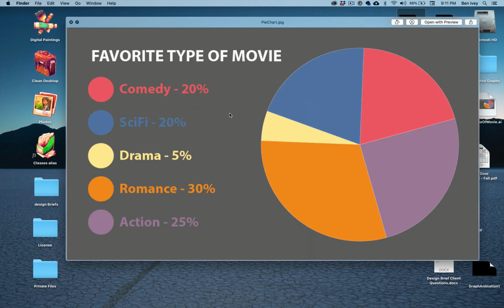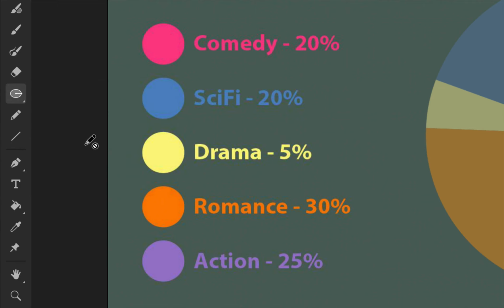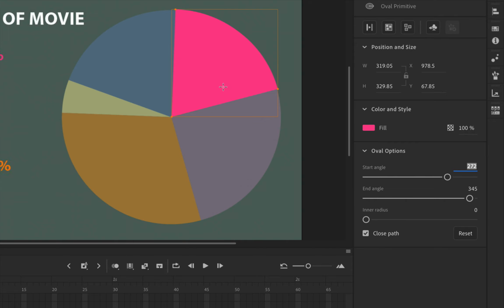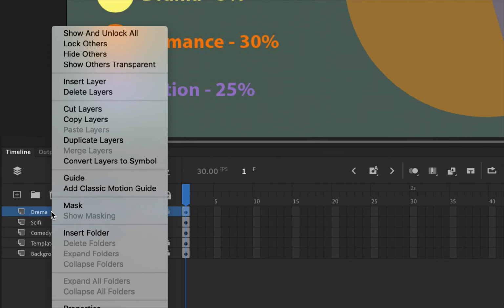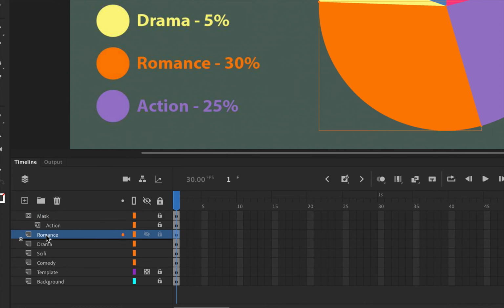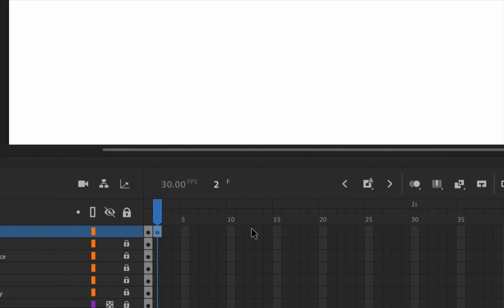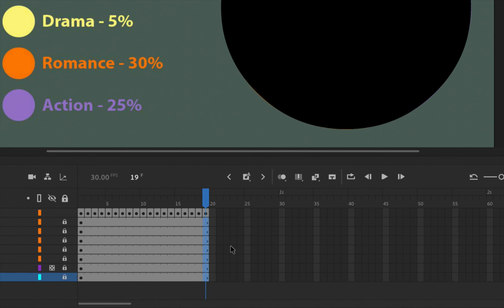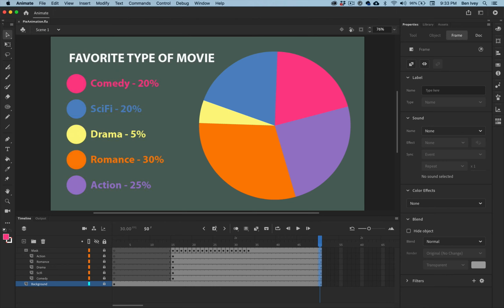ART 6806 - Pie Graph Animation